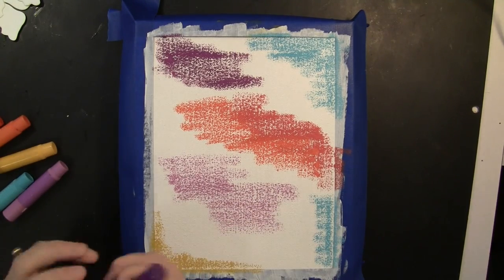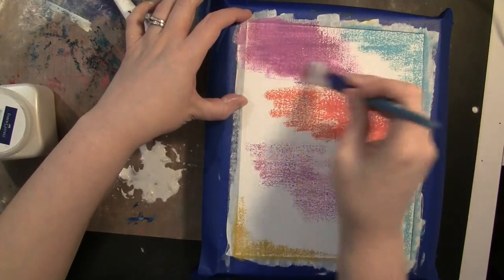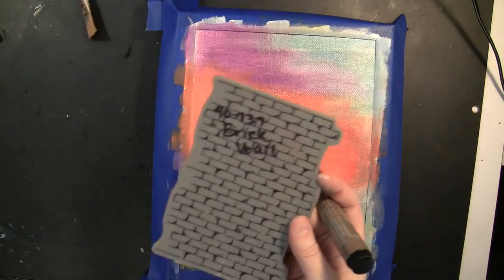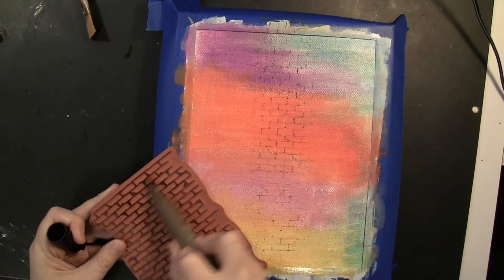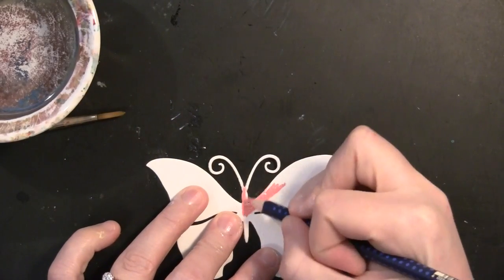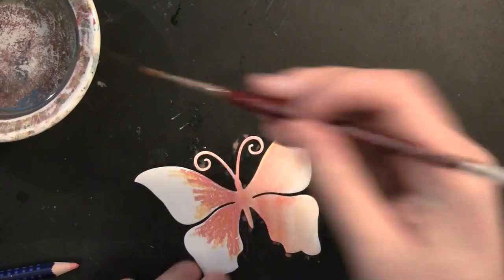Mixed Media Canvas with Texture LUXE Pearl by Jill Foster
Wondering how to incorporate our new Texture Luxe Pearl into your mixed media crafts?  Look no further!